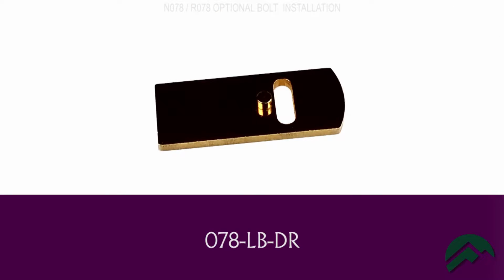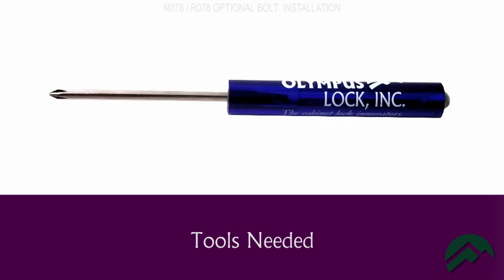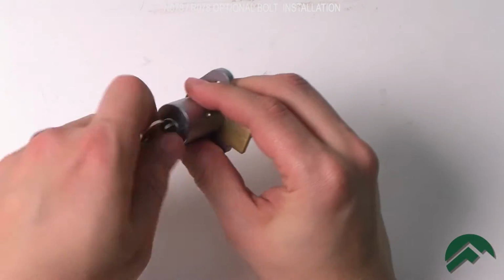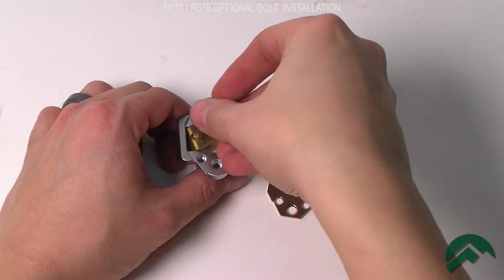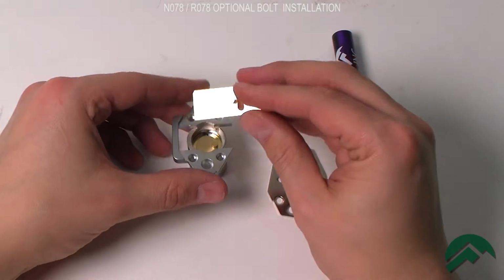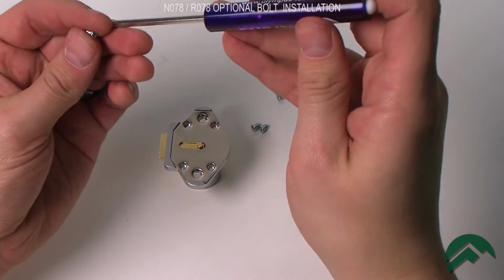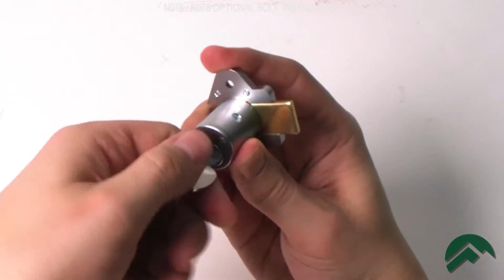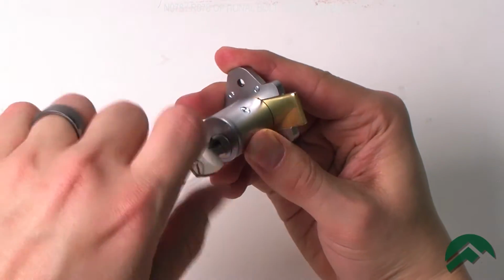N078 R078 Optional Bolt Install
How to install the available optional bolts for the N078 and R078 series locks.